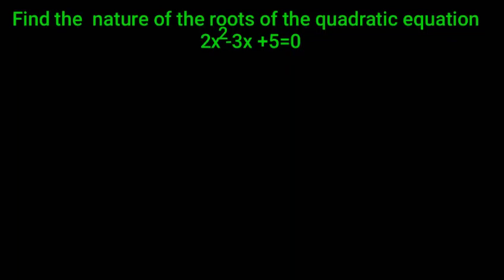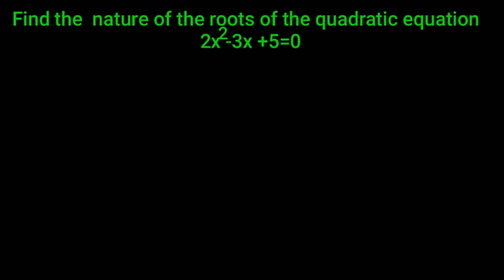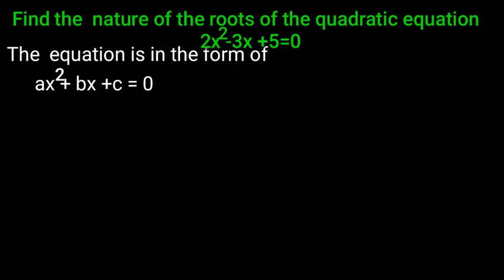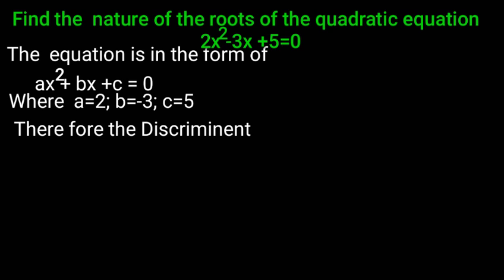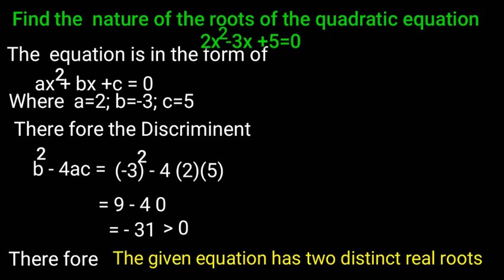Find the nature of the roots of the quadratic equation